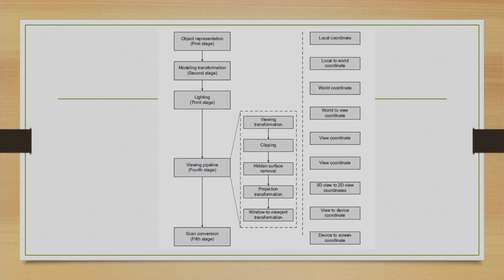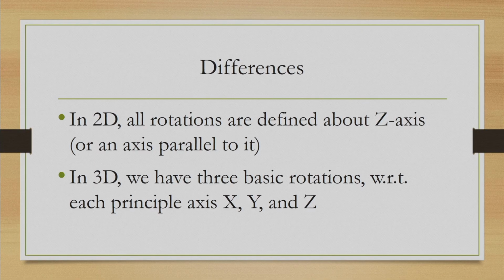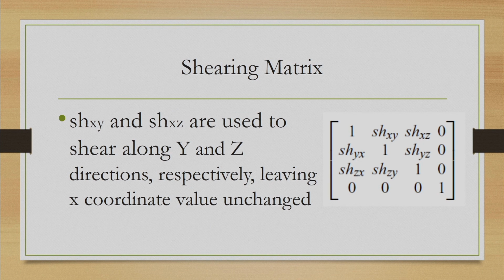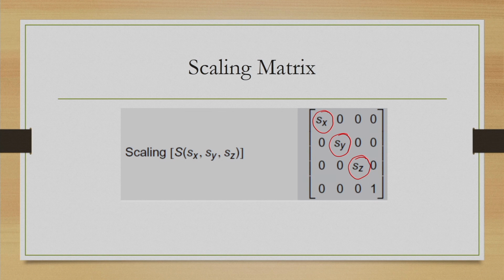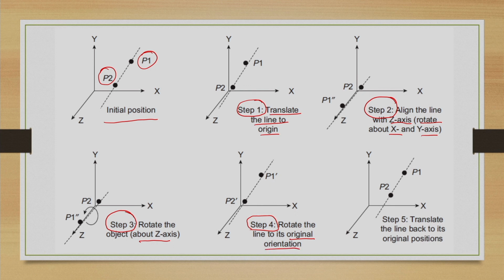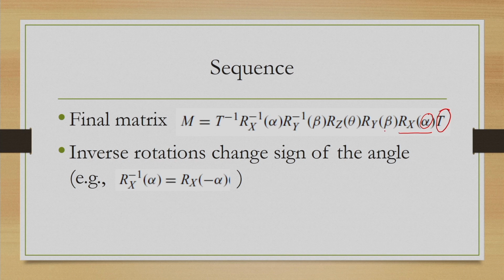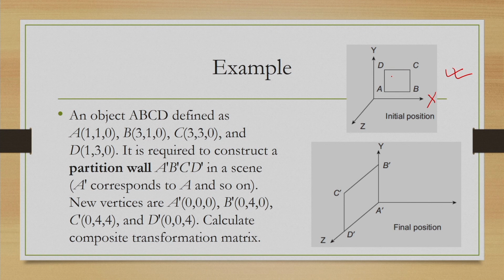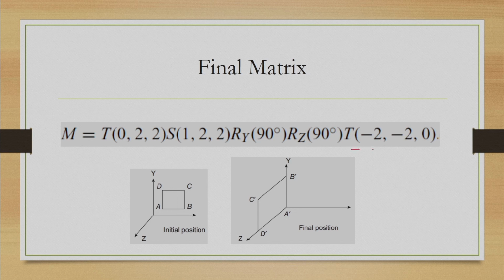Lec 12: Transformations in 3D